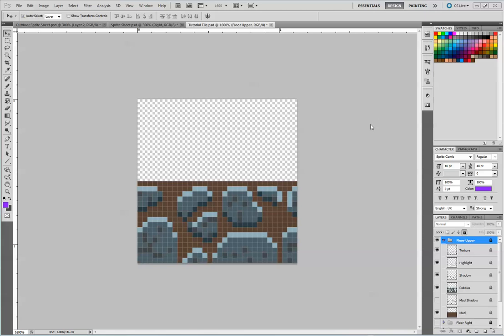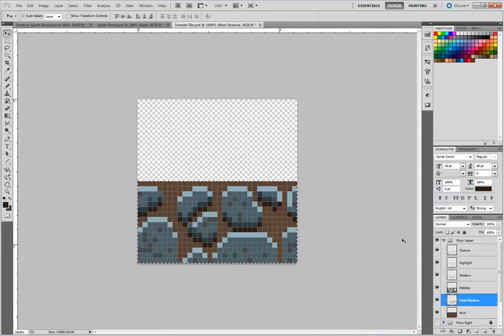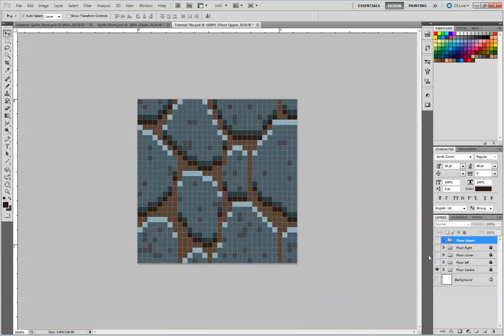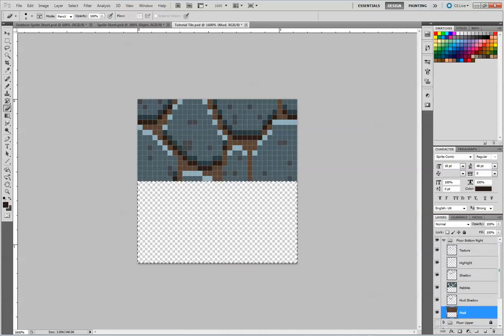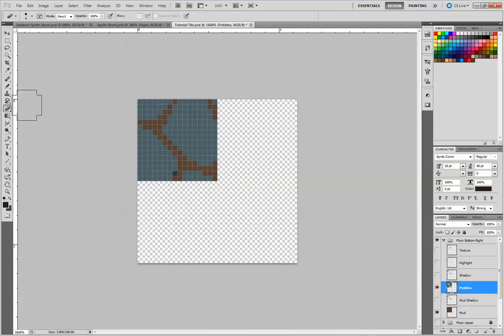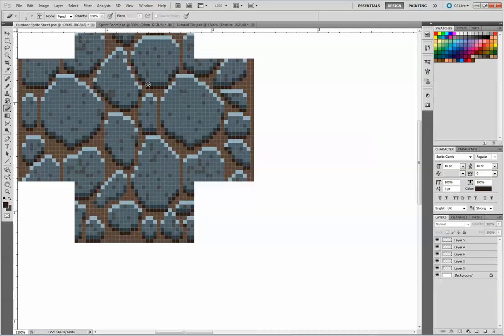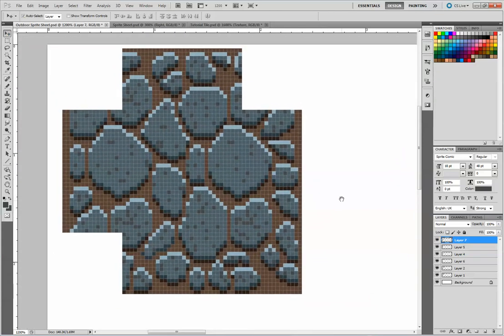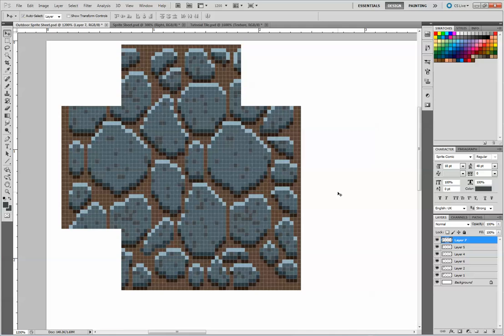Sprite Sheet Tutorial 3 Pebble Corner